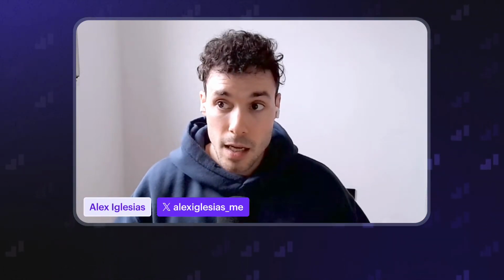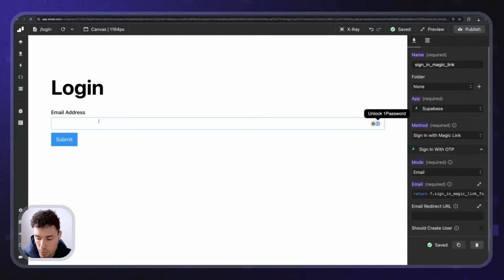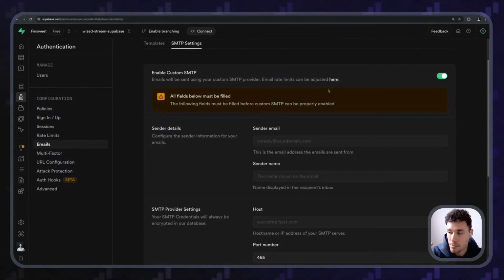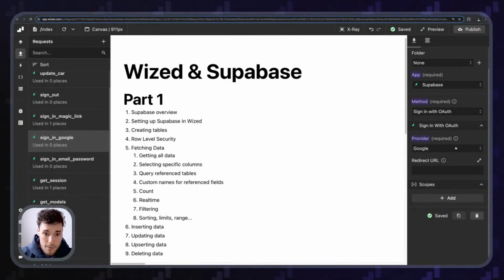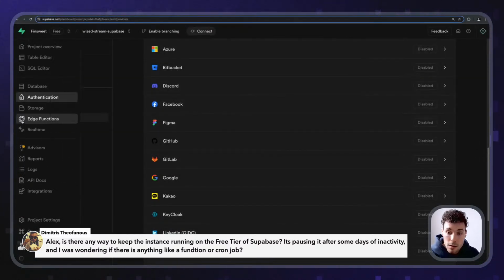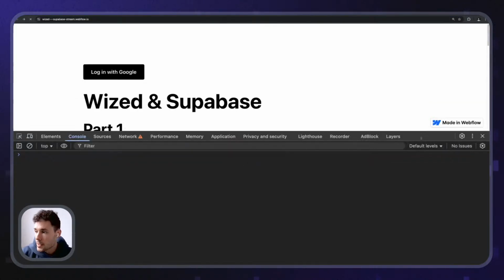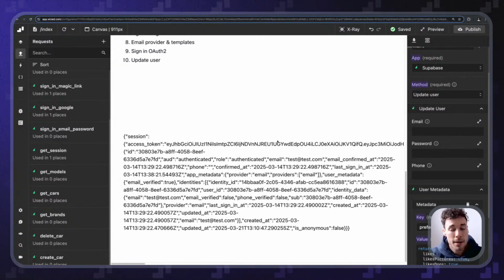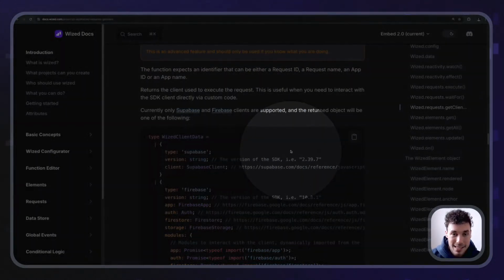Full Wized + Supabase Tutorial: Part 3 – Email, OAuth2 & User Management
In Part 3 of our series, Alex dives into the next level of Supabase integration with Wized. In this session, we cover email sending, OAuth2 authentication, and managing user updates such as email changes and profile modifications. Learn how to configure and implement these features to build a seamless and secure user experience in your applications.

// TIMESTAMPS

0:00 Intro + stream overview
4:50 Sign in with Magic Link
22:15 Updating the Magic Link template
24:05 Sign in with OAuth2 (Google)
46:20 Updating the user
57:20 Wrap up + outro

// ABOUT US

// SOCIAL